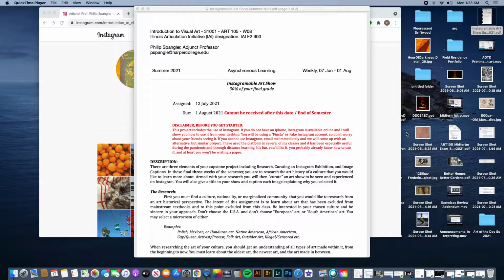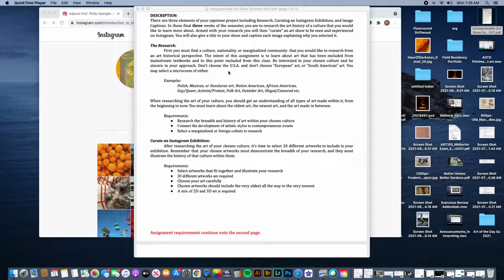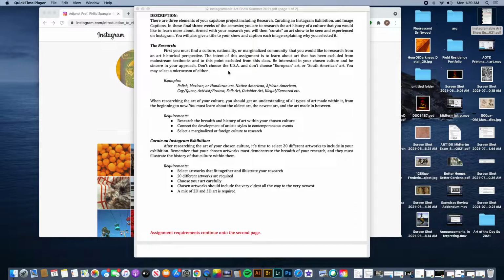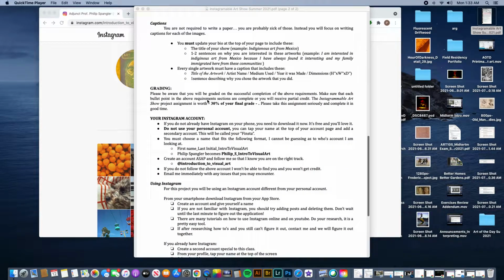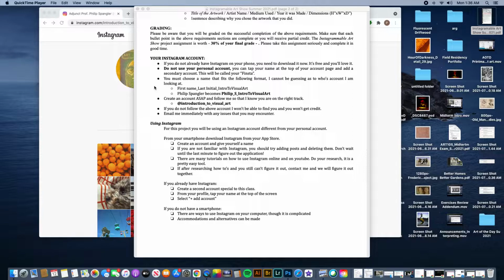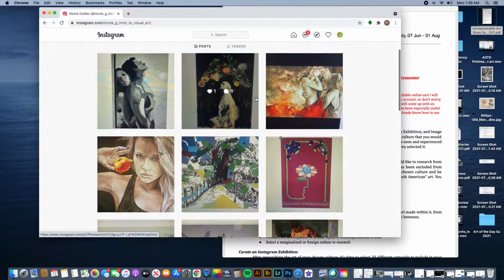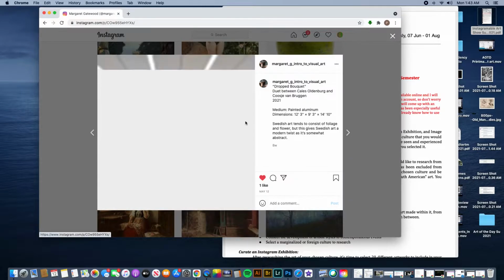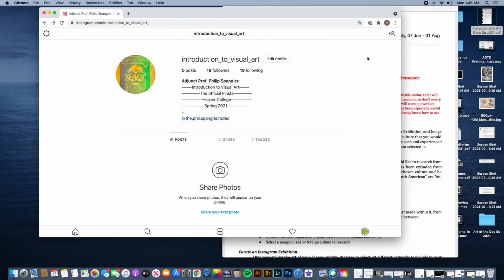Introducing Instagramable Art Show